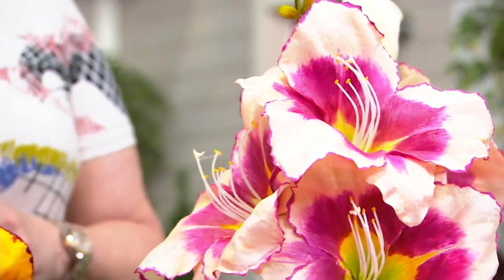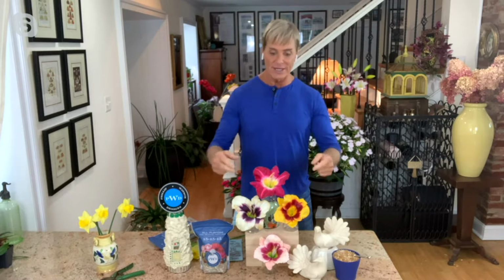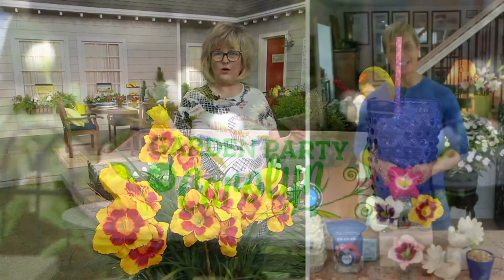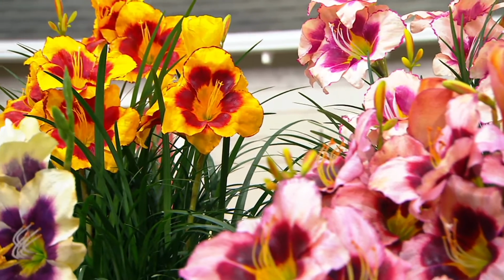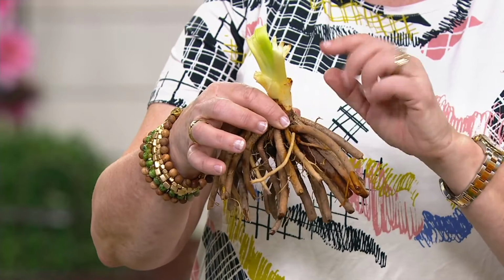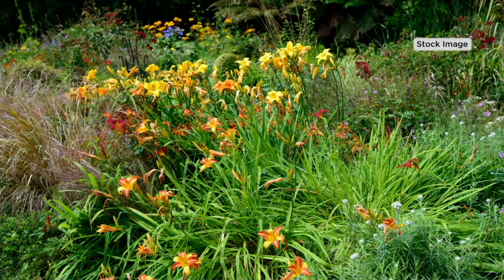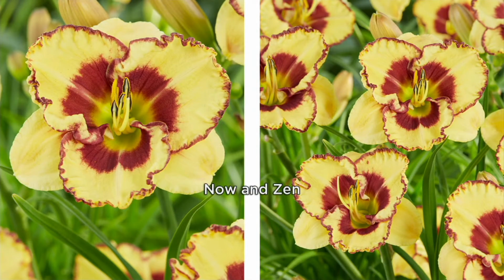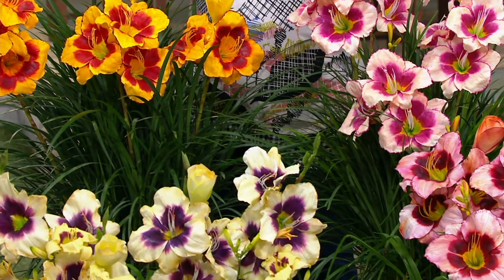Phillip Watson Designs 4 pc BullsEye Daylilies Live Bulbs on QVC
Make your garden grow -- year after year -- with these oh so gorgeous Bullseye Daylilies! From Phillip Watson Designs.